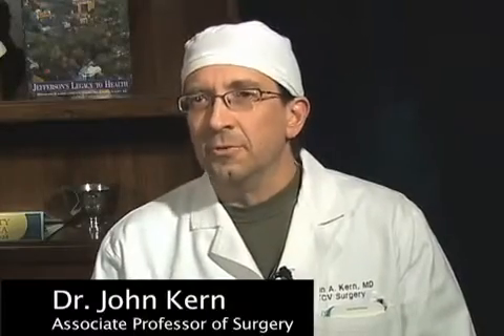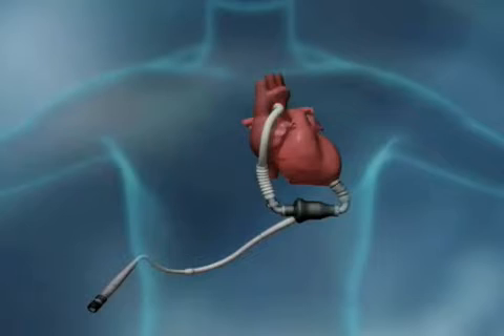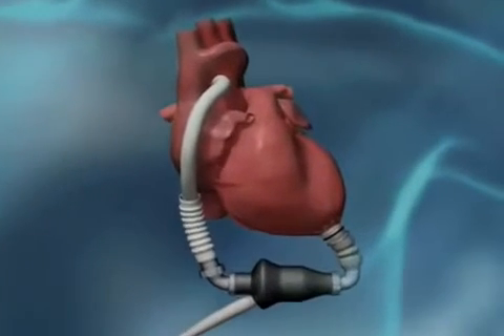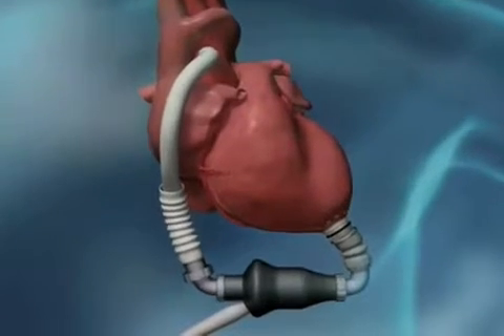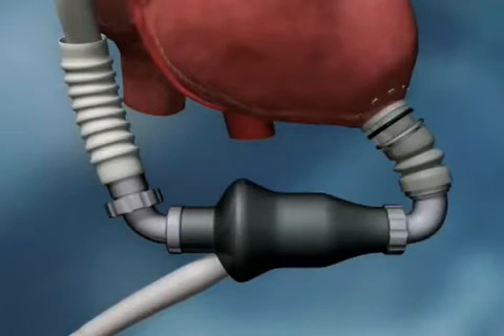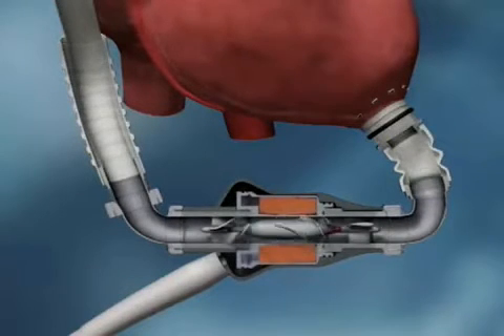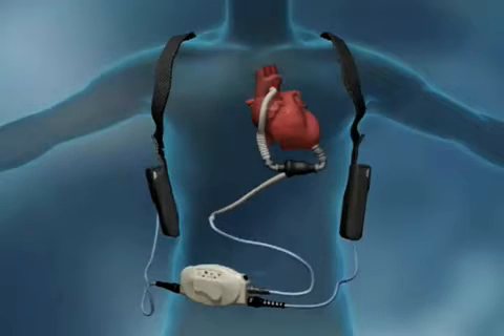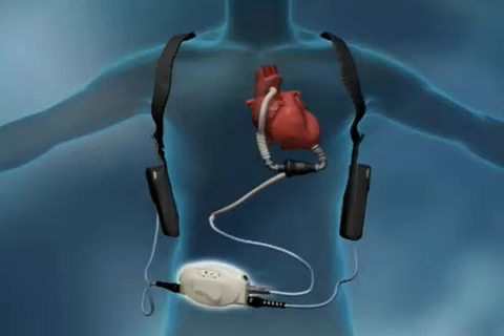UVA Health System Now Destination Therapy Site for LVAD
UVA Health System has received accreditation as a destination therapy site for the use of the HeartMate II Left Ventricular Assist Device, which can be used to treat end-stage heart failure.